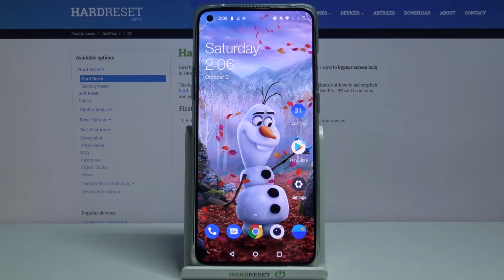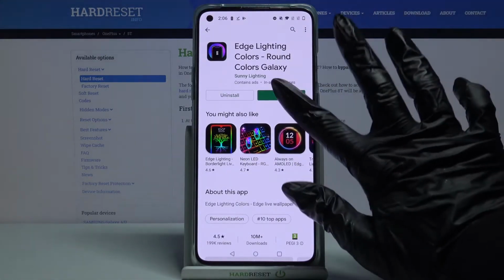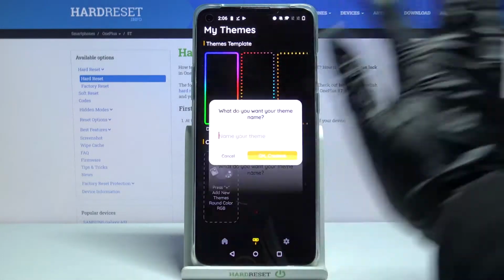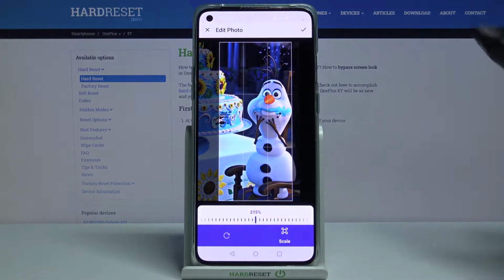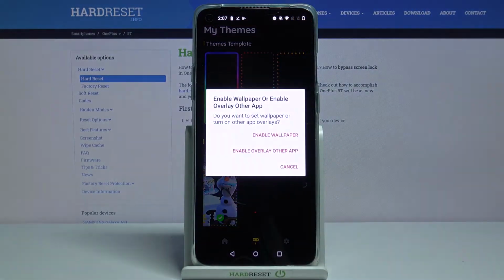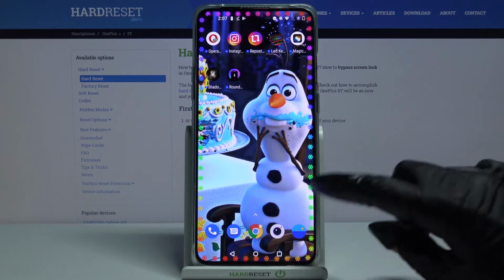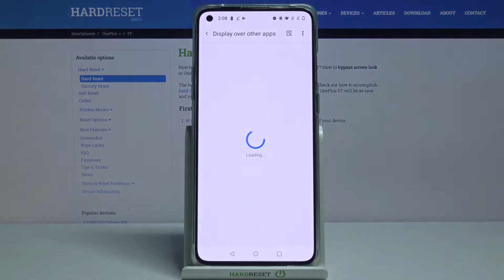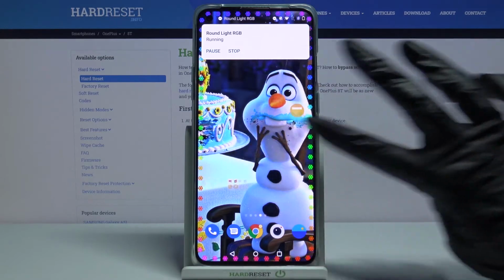How to Download Edge Lightning App on OnePlus 8T– Apply Edge Lightning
Learn more info about OnePlus 8T:
If you would like to change the look of your OnePlus 8T, but you have already changed the wallpaper and theme, but this is not enough for you, you should open this tutorial. Today we want to encourage you to download the Edge Lightning App for OnePlus 8T. Follow our instructions and successfully adjust this effect and apply it on your device!